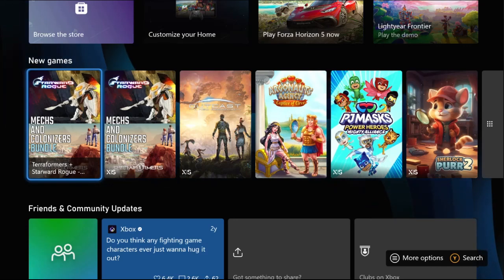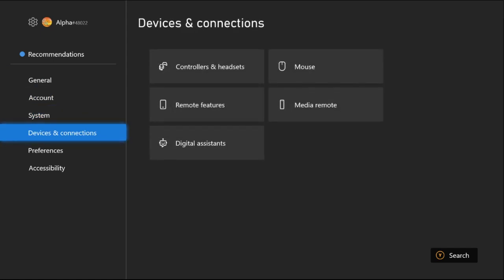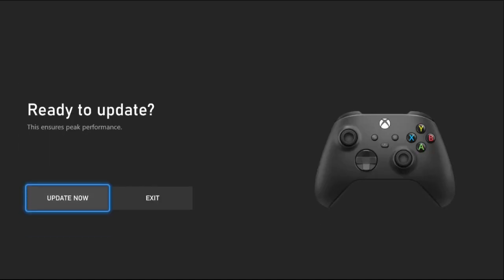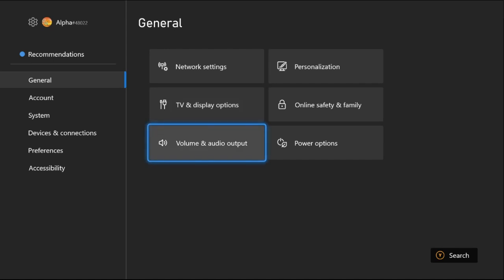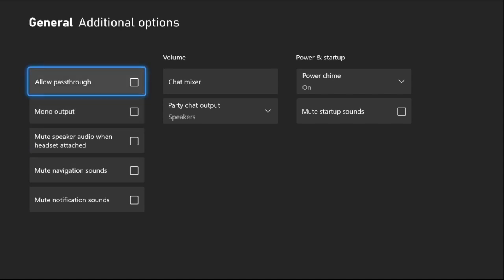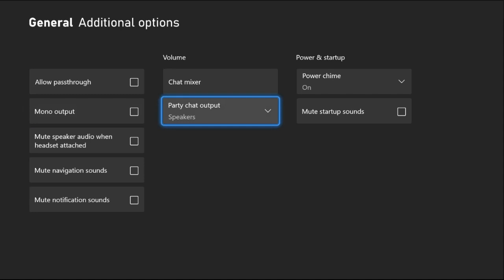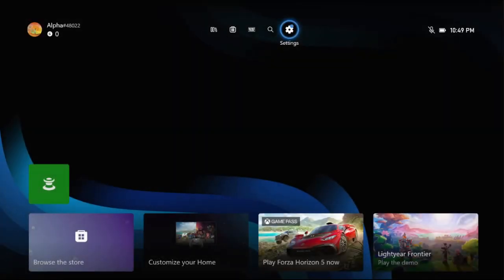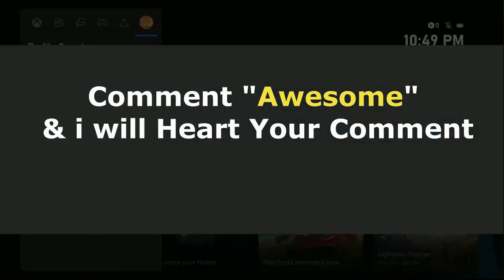How to Fix Audio Issues on Xbox Series S [ Quick FIX ]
How to Fix Audio Issues on Xbox Series S
Are you facing audio issues on your Xbox Series S? Don't worry; we've got you covered with some simple solutions. First, ensure that your HDMI cable is securely connected to both your console and TV or monitor. Sometimes, a loose connection can cause audio problems. Next, check the audio settings on your Xbox. Navigate to Settings - General - Volume & audio output to adjust settings like volume, chat mixer, and audio format. If you're using a headset, make sure it's fully plugged in and the volume is turned up. Additionally, try updating your controller's firmware by connecting it to your console via USB and following the on-screen instructions. Finally, if none of these steps work, try restarting your console. Simply press and hold the power button on the front of your Xbox Series S for 10 seconds until it turns off, then turn it back on. Following these steps should help resolve any audio issues you're experiencing on your Xbox Series S.